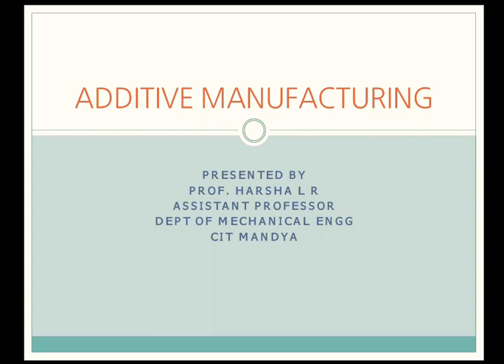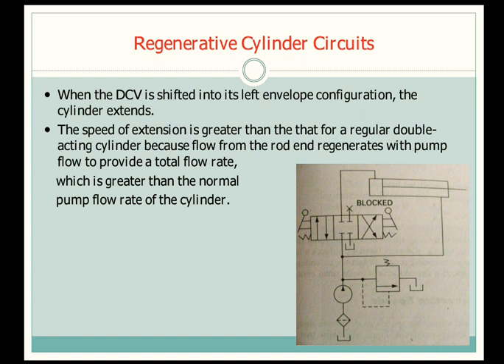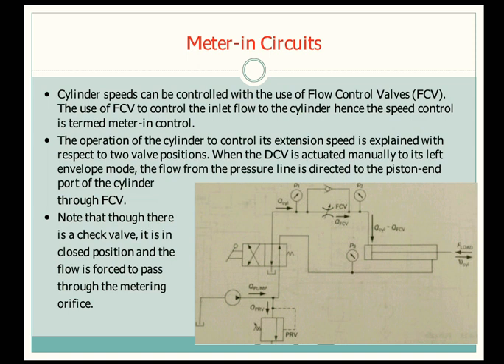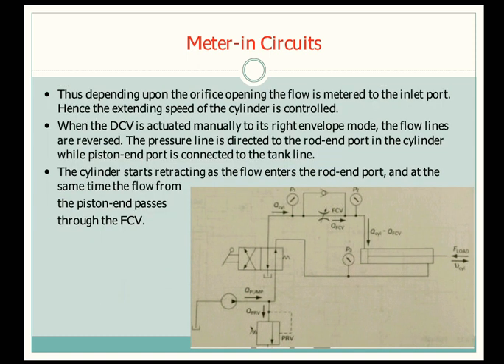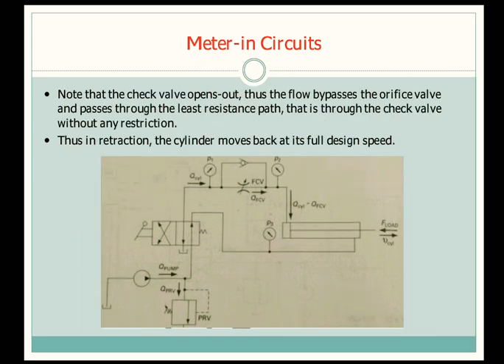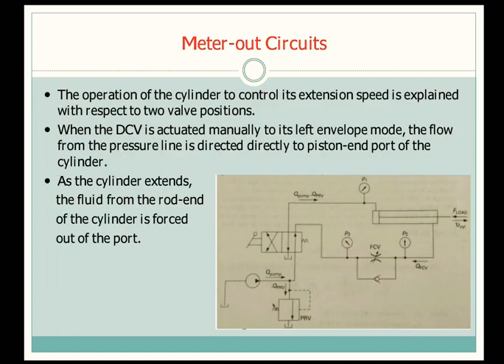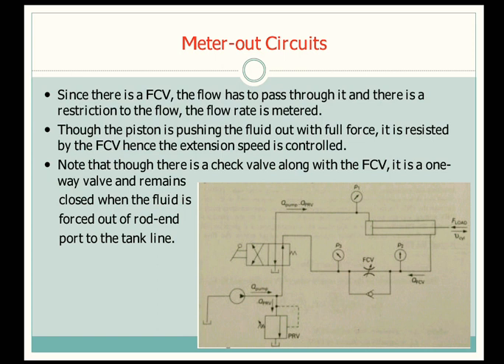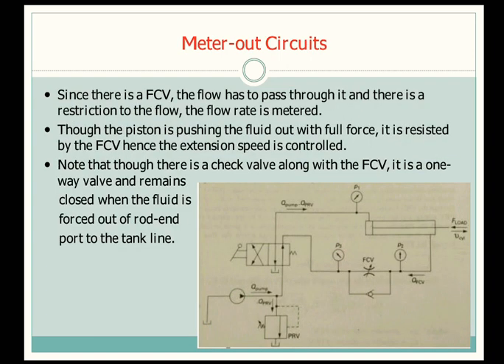Design of Hydraulic circuits - 2